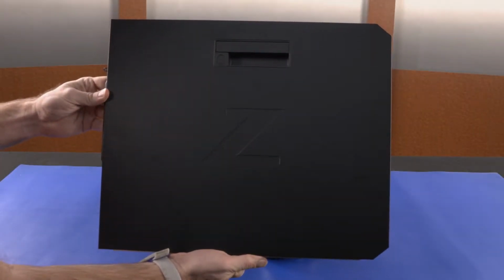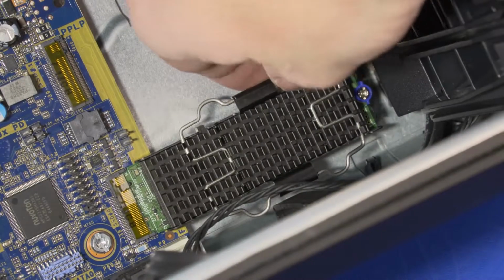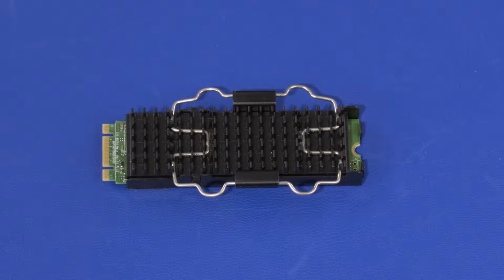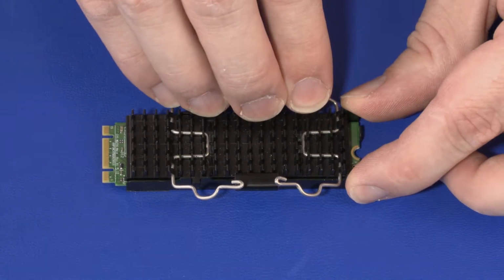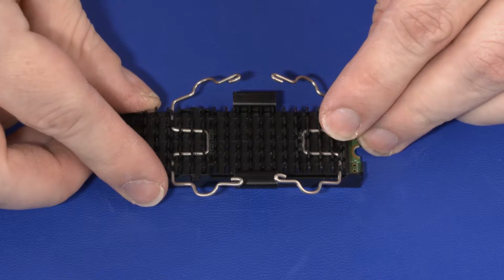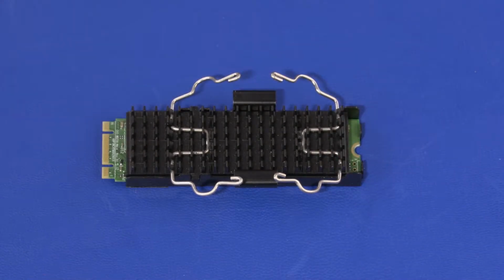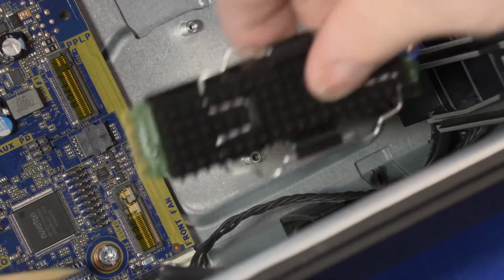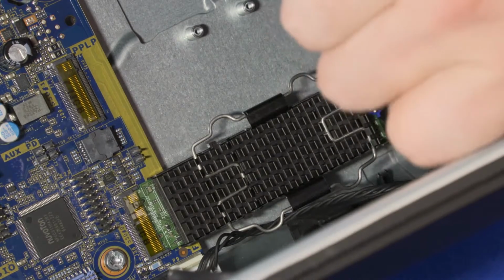Remove and Replace the M.2 Solid State Drive | HP Z4 G4 Workstation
Learn how to remove and replace the M.2 solid state drive on the HP Z4 G4 Workstation.